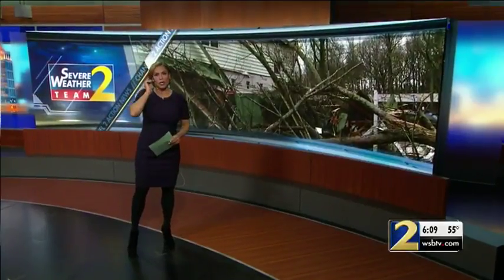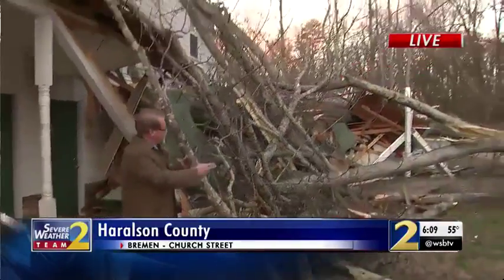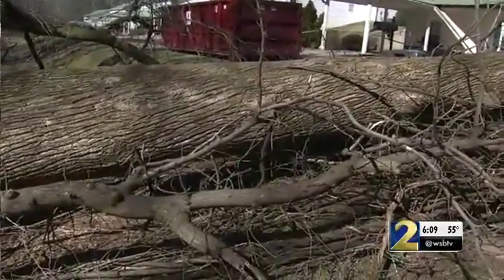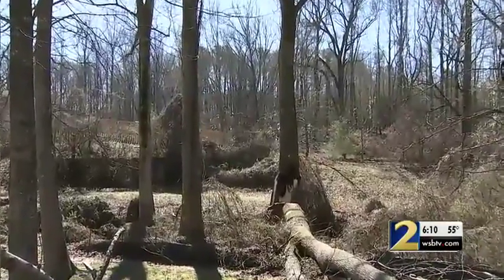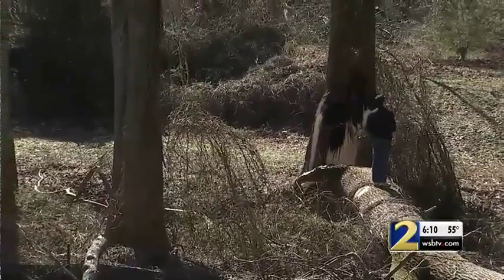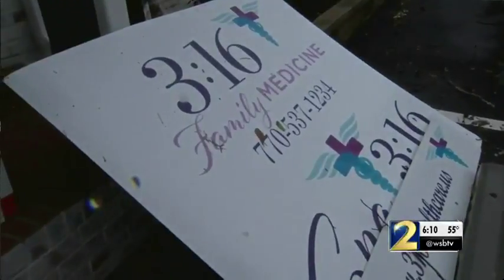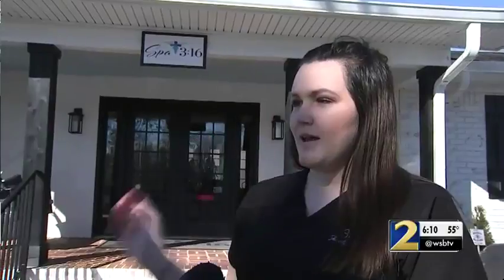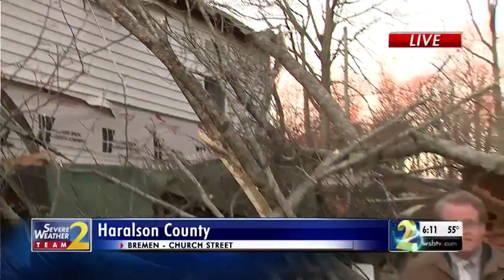Tornado snaps trees, damages buildings in Haralson County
Channel 2's Tom Regan was with the weather service as they surveyed the damage.